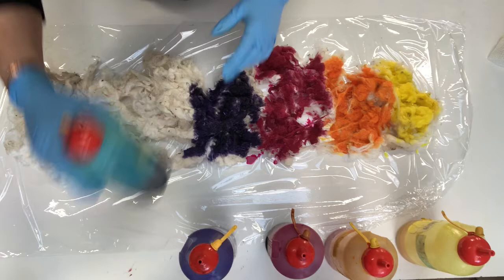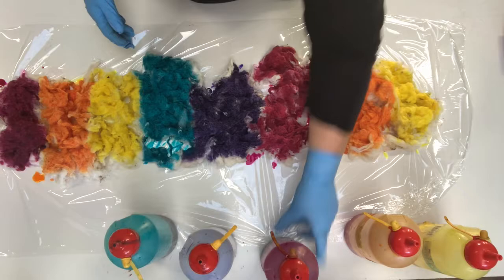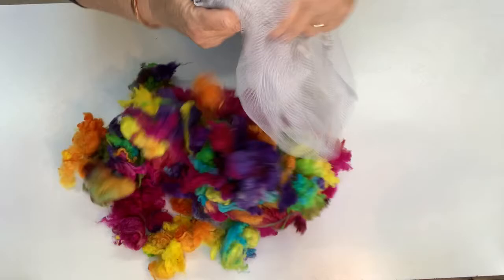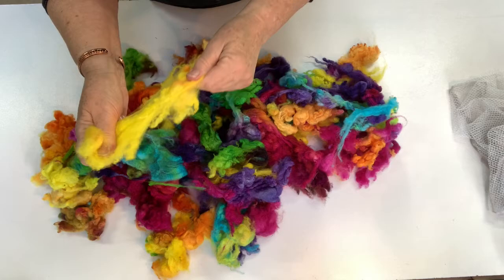Dyeing Washed Merino Fleece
In this video I’m dyeing some 21micron Merino Fleece.
This is coated fleece from our own sheep.